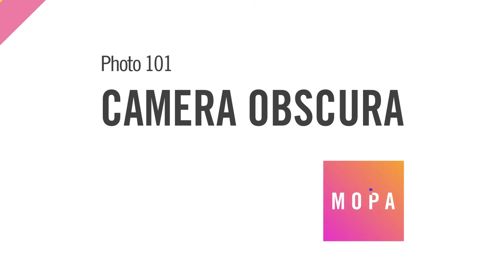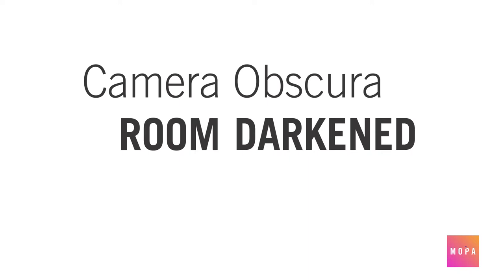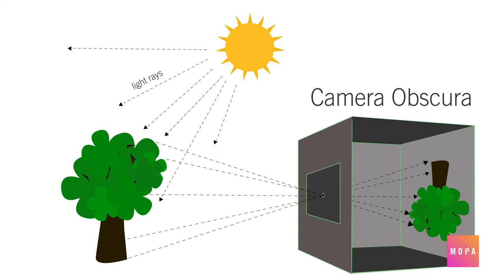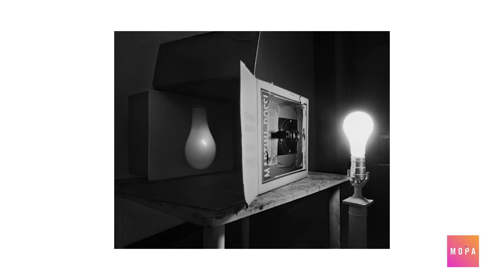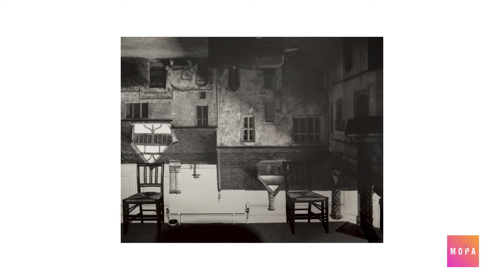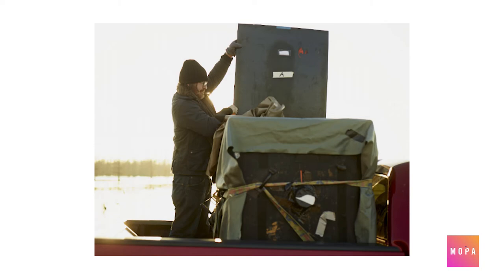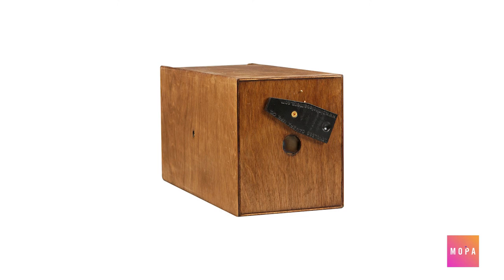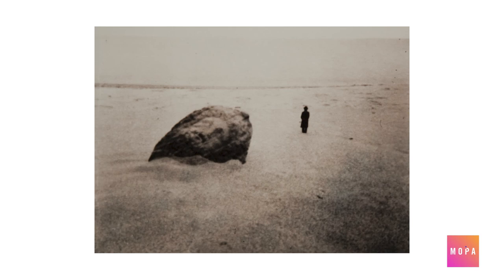Photo 101: Camera Obscura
Today, we're taking a look at the humble origins of photography: the camera obscura. With powerful cameras built into everything from smartphones to home devices, it's hard to believe that photography is less than two centuries old. While the latest and greatest dSLR might seem like a product of our modern time, at its most basic it's still structured the same way as the earliest cameras. In turn, these came about not out of thin air, but rather from knowledge passed down over more than a thousand years, that of the camera obscura.

ABELARDO MORELL
Abelardo Morell by Alyssa McDonald
Light Bulb by Abelardo Morell
Camera Obscura Image of the Hotel del Coronado by Abelrado Morell
Camera Obscura Image of Courtyard Building, Lacock Abbey, England by Abelrado Morell

JOHN CHIARA
John Chiara and one of his cameras by Chris Gould
John Chiara with camera
Park Row Chavez Ridge Stadium Way by John Chiara
Federal at Oak by John Chiara
Grizzly Peak at Claremont Drive by John Chiara

Pinhole Camera photo

RUTH THORNE-THOMSEN
Liberty Head, Illinois by Ruth Thorne-Thomsen
Glider, Illinois by Ruth Thorne-Thomsen
Ozymandias, Illinois by Ruth Thorne-Thomsen
Head with Ladders, Illinois by Ruth Thorne-Thomsen

Written and performed by Kevin Linde
Filmed and Edited by Meredith Sward